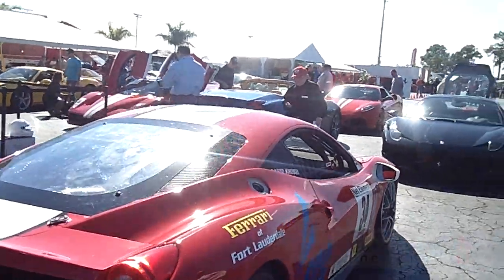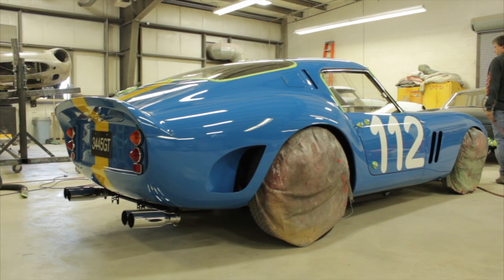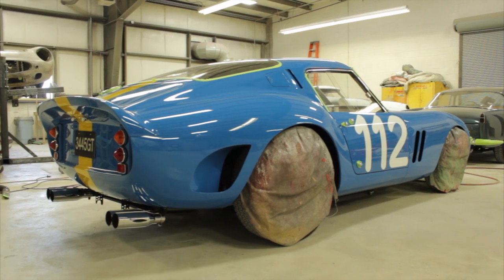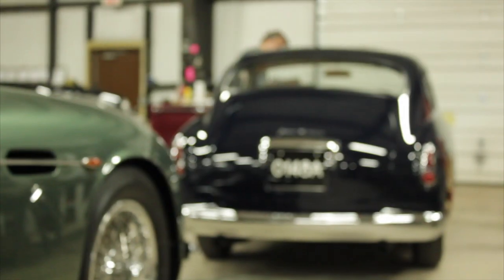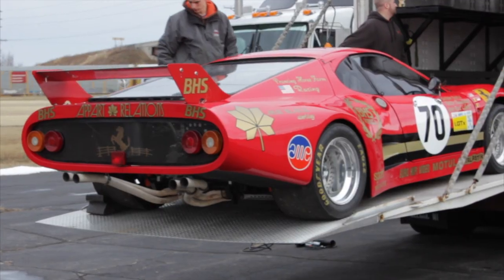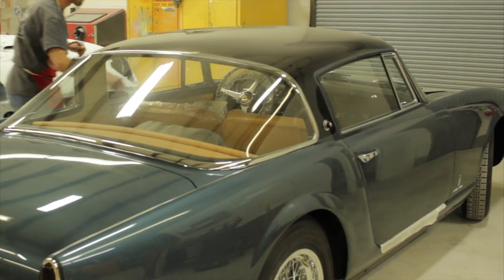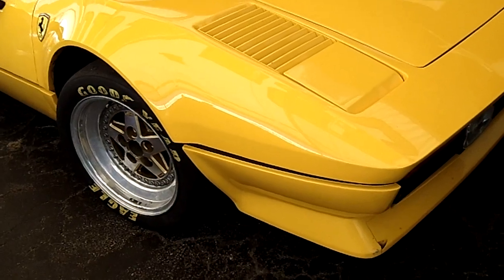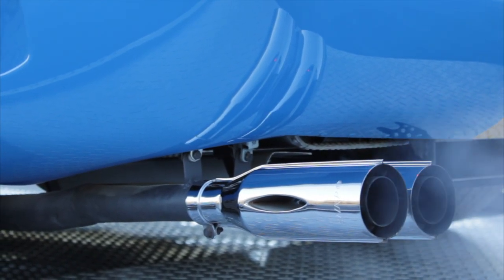Preparing for Cavallino 2012 with MPI and Borrani Americas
Borrani and Ferrari has a long history and is continued on today with Borrani Americas and Motion Products, Inc.  Recently, both took a trip down to Florida for the 2012 Cavallino Classic.  This pairing of automotive greatness ensures some spectacular shots.

A number of things go into the process of getting a car ready for Cavallino that makes sure every car at every show is ready to compete with the best out there.  At MPI we focus on the little things that ensure the utmost quality for each one of our clients.

We are privileged that every year we are asked to showcase our cars and invited to judge at a number of events. This year, we decided to document some of the sites and sounds from one of the coolest events in the country - the Cavallino Classic. This year our trip to Cavallino was like none other. We took 16 legendary cars, won 7 prestigious awards across 4 classic events - all in one weekend! The cars that were shown and judged were as follows:
1959 Ferrari TDF -- red w/yellow,
1962 Ferrari Lusso -- sliver and yellow,
1984 Ferrari BBLM -- red,
Ferrari 308M -- yellow,
1954 Ferrari 250 Boano -- blue w/ silver top,
1952 Ferrari 212 Spyder -- Red,
1953 Ferrari 340 America -- Blue,
1962 Ferrari GTO -- Red (Chassis 3223GT),
1956 Ferrari 250 Speciale -- blue w/black top,
1997 Ferrari F355 Berlinetta -- Yellow

More were taken down for other reasons besides judging (racing, driving, transporting). Race them, show them, and enjoy them - Motion Products, Inc can help you with any exotic super car need.